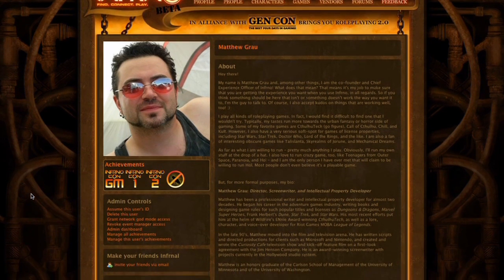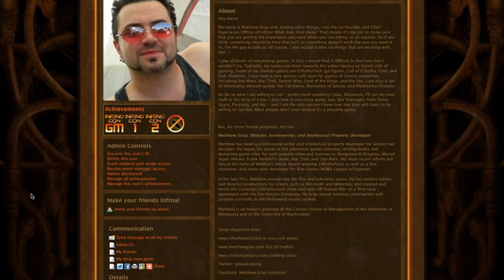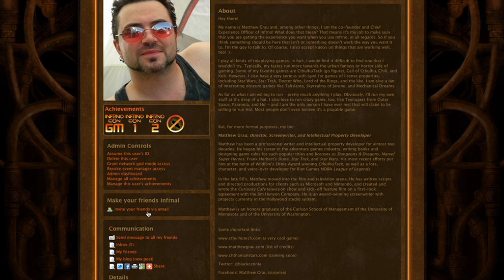Infrno: Inviting Friends Via E-mail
This video shows you how easy it is to invite your friends to come join you on Infrno! Still free while in beta!